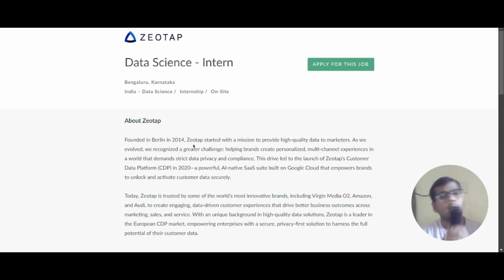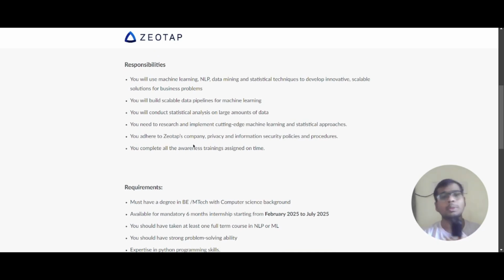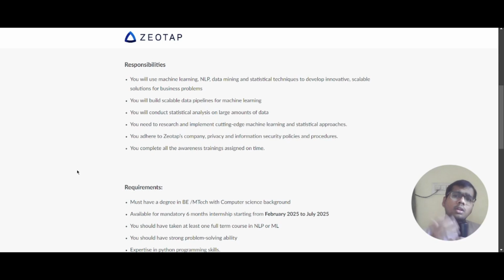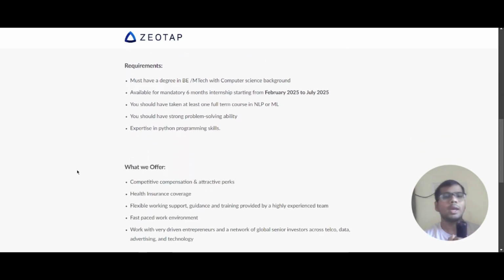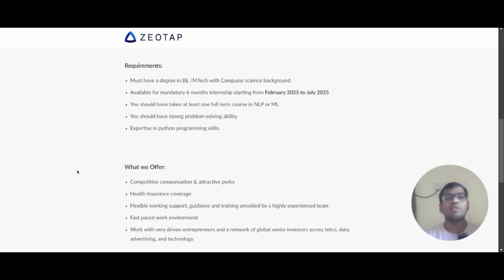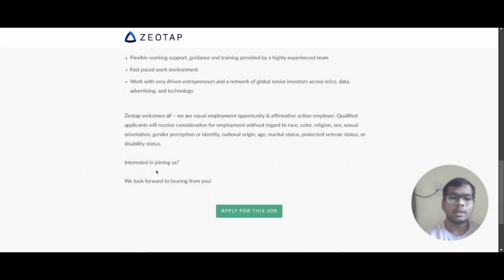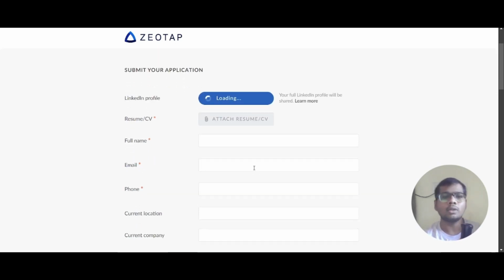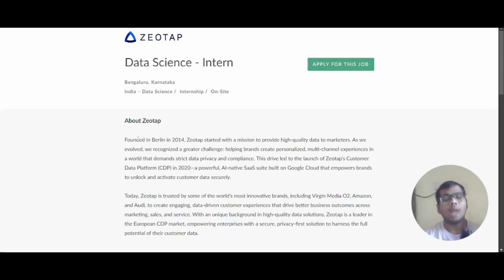Zeotap Data Science Internship | Machine Learning & NLP Roles for Freshers | Bengaluru IT Jobs 2025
Are you ready to kickstart your career in data science? Zeotap, a leader in customer data platforms, is hiring Data Science Interns in Bengaluru, Karnataka. This 6-month internship (Feb 2025 - July 2025) offers hands-on experience in machine learning, NLP, and data pipelines, making it a perfect opportunity for freshers passionate about data-driven innovation.

👉 Eligibility: BE/MTech in Computer Science, Python expertise, NLP/ML coursework.
👉 Perks: Competitive compensation, health insurance, flexible work environment.